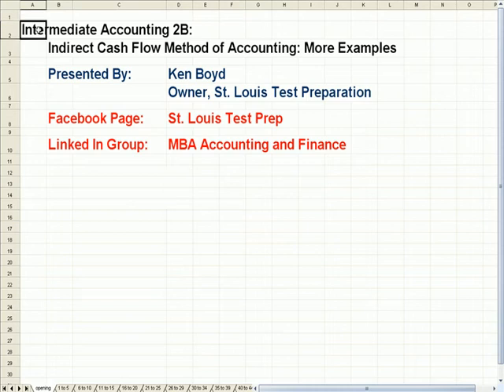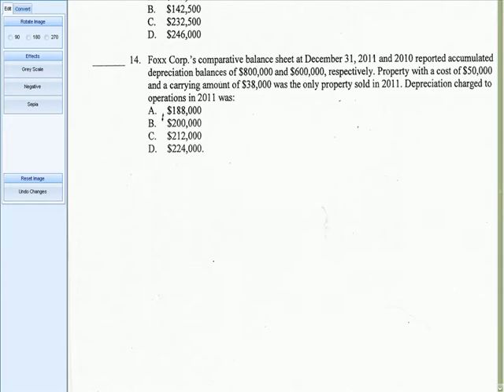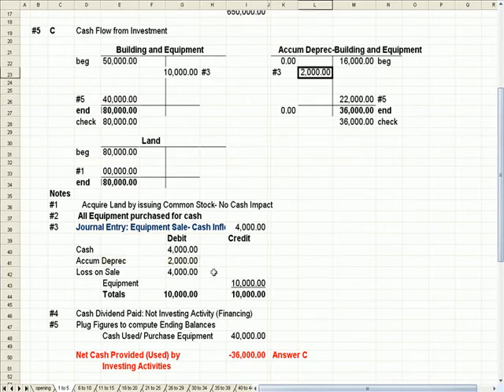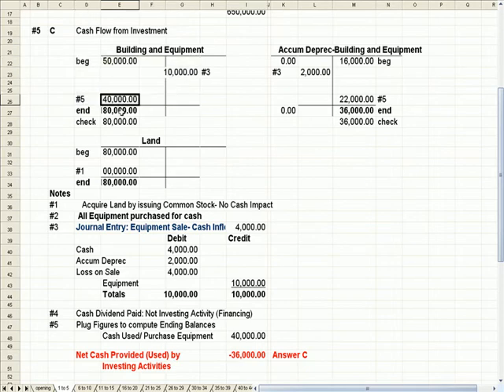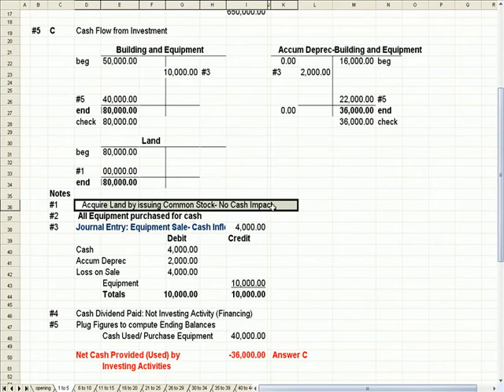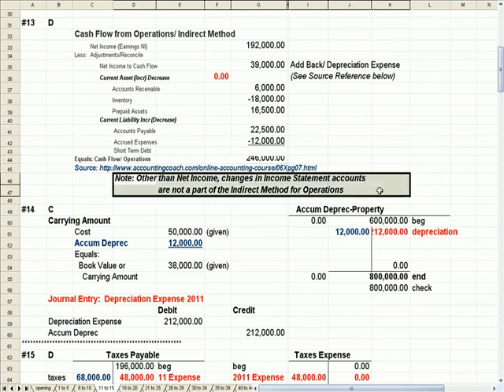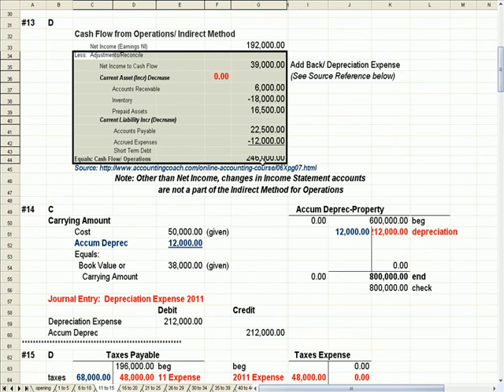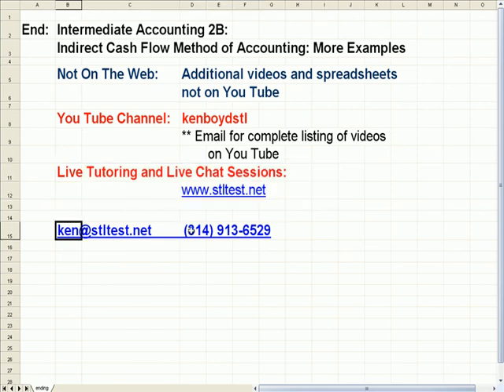Intermediate Accounting 2B Indirect Cash Flow Method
This Intermediate Accounting video explains the Indirect Cash Flow Method, statement of cash flows, and cash flows from operations.